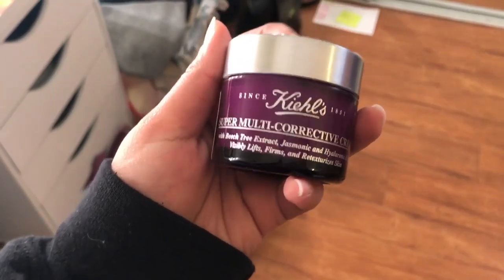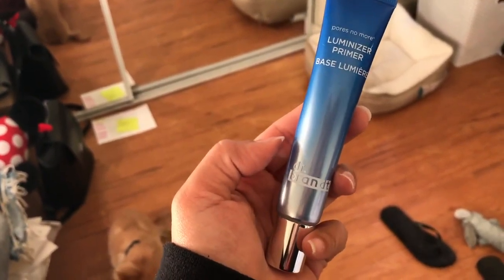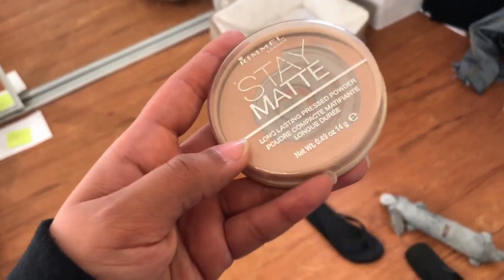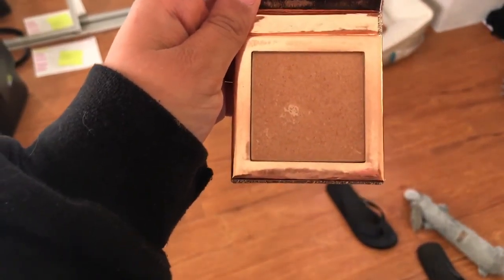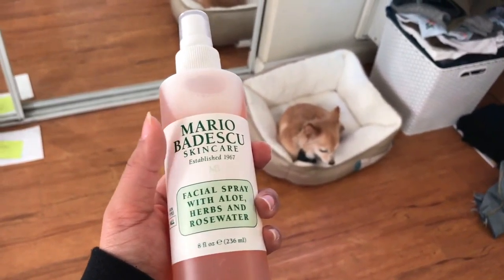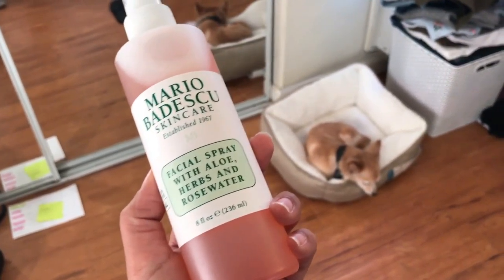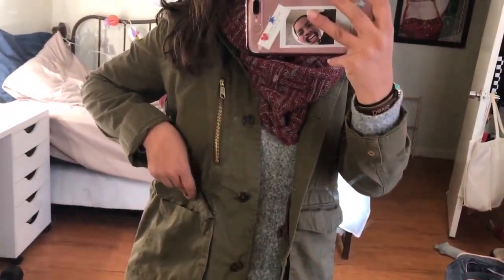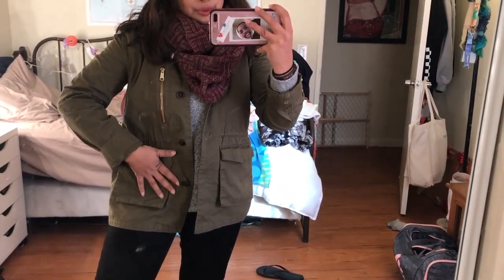Everyday Makeup Products & School | Vlog